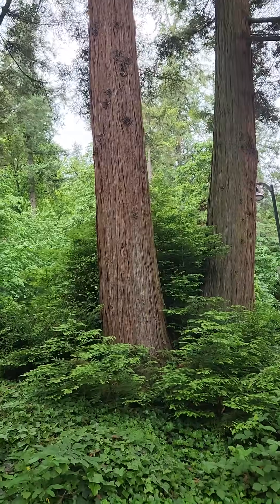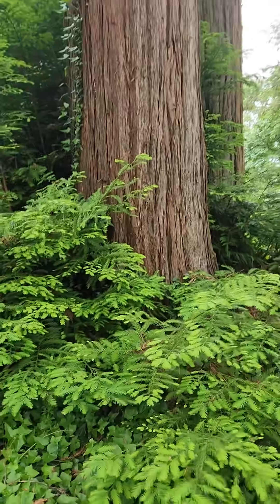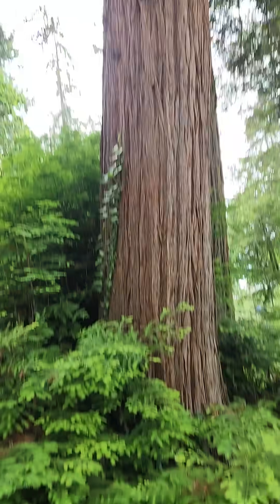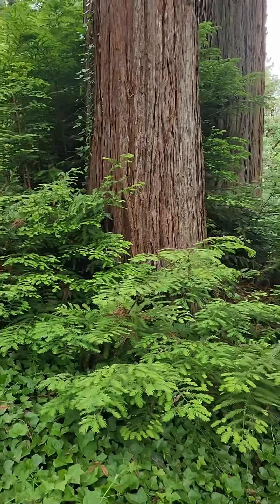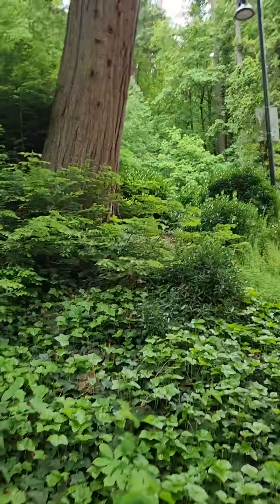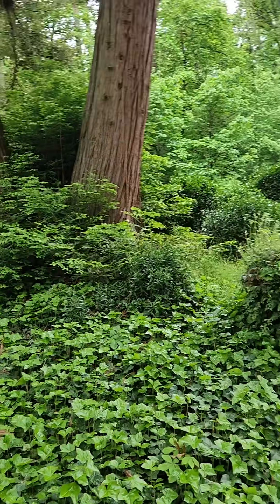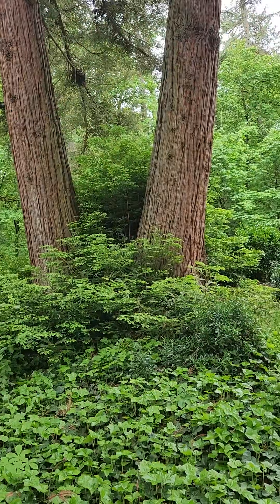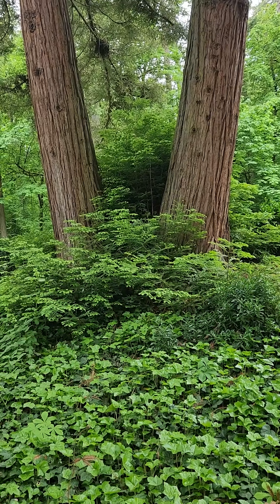Coastal Redwood, Sequoia sempervirens in Eugene, Oregon.